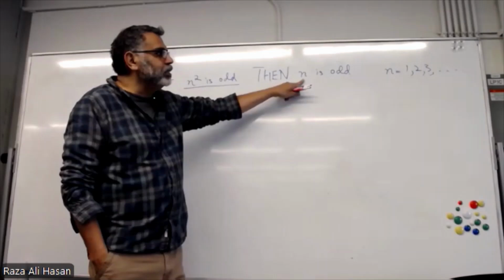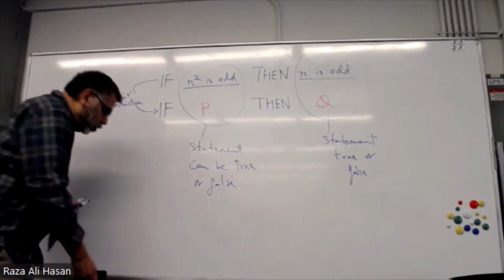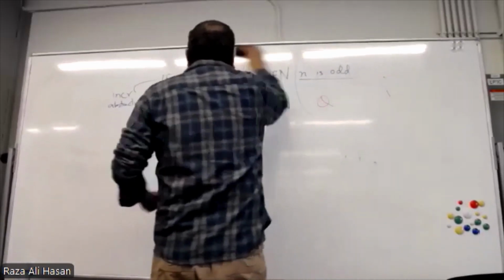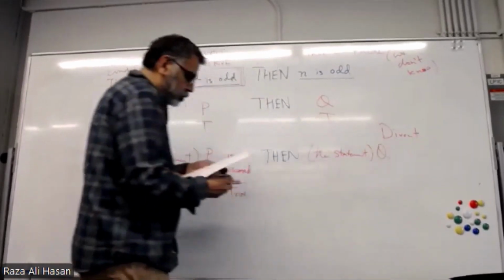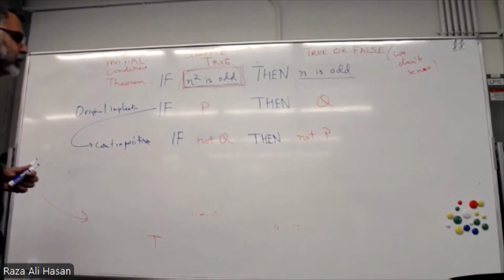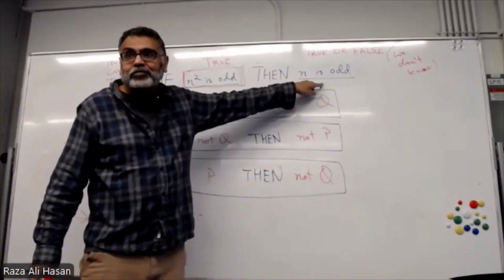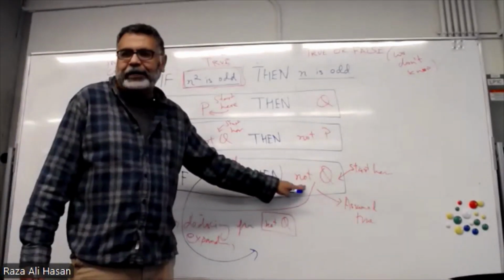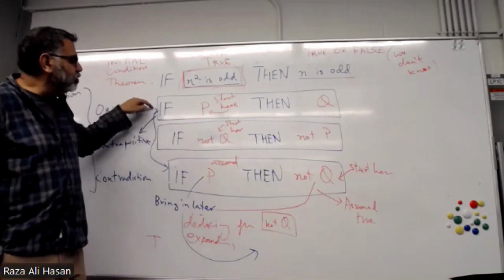Engl 3846 Lecture 2 Wed 1 15 25